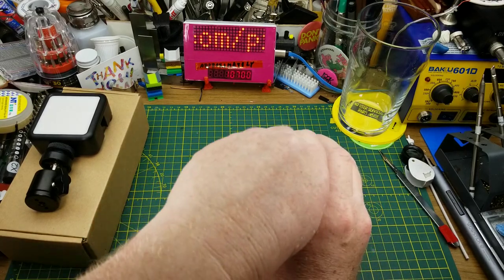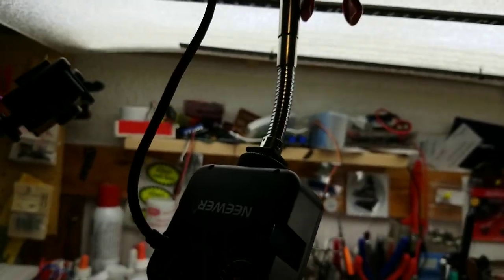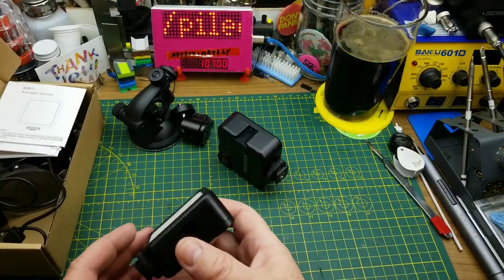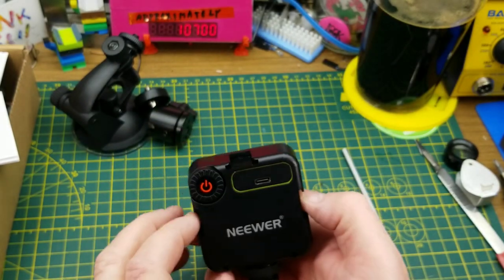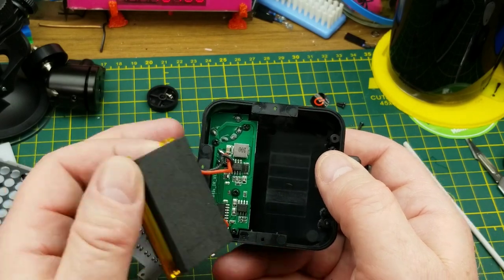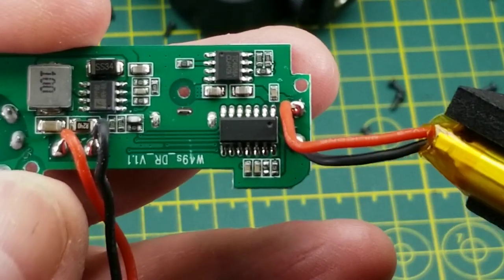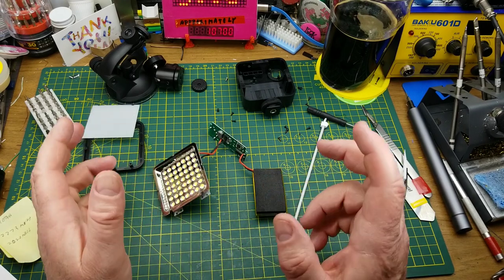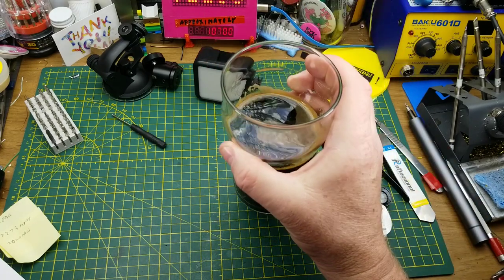Neewer video lights teardown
I bought these Neewer VL49S video lights a couple of months ago to try and up my video game, and after using them for a while I figured it was time to take a closer look.

Neewer Video Conference Light Kit Dimmable Laptop Light with Strong Suction Cup